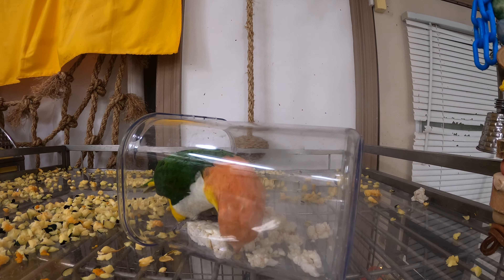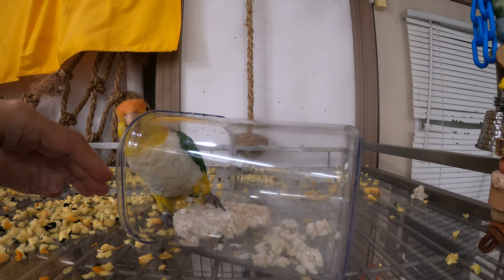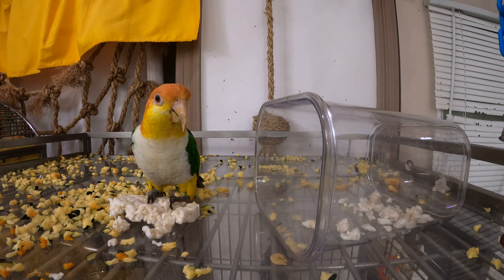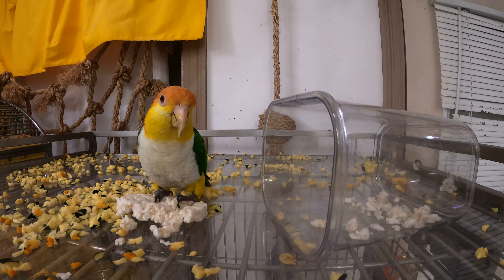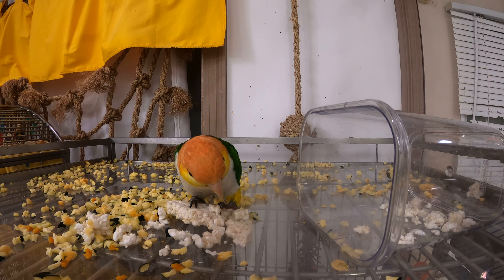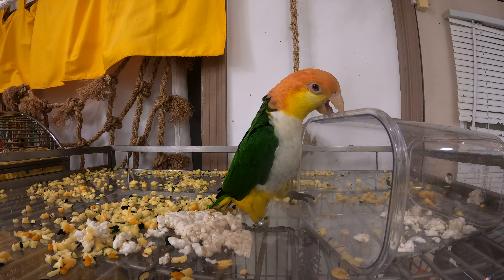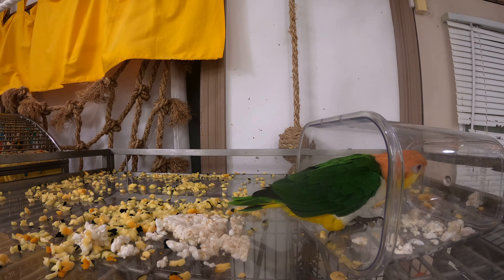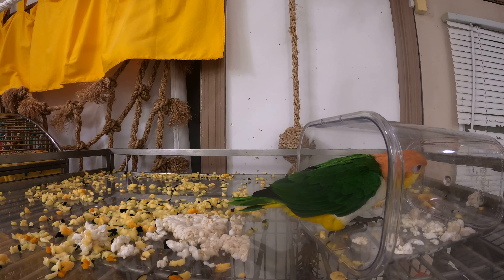Chickie 1 rice cake 0